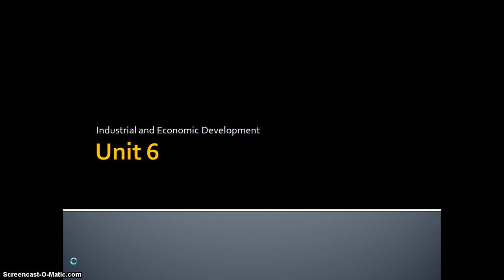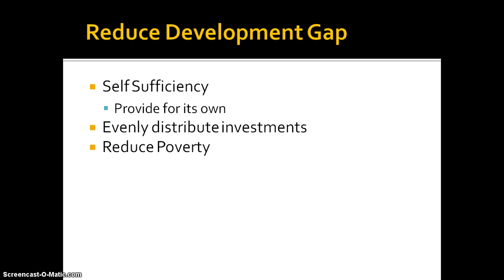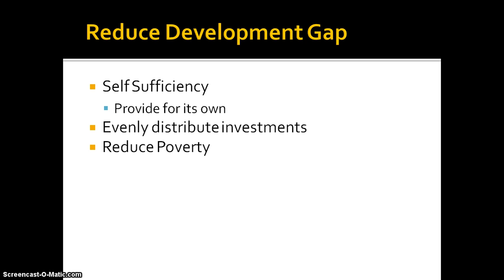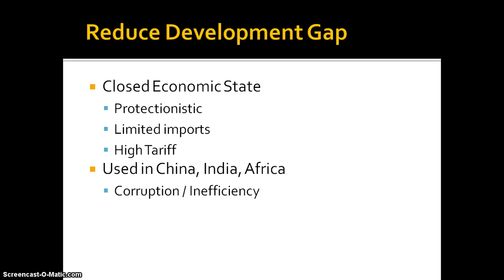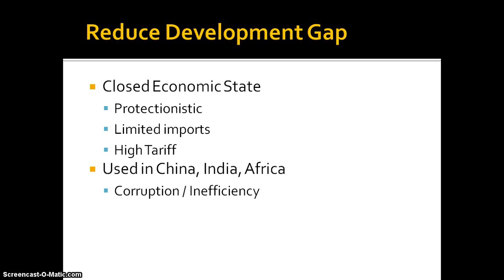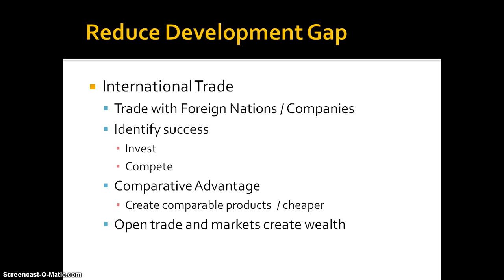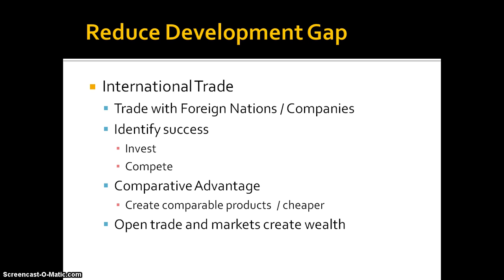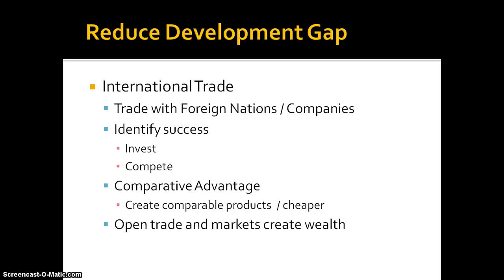AP Human Geography - Self Sufficiency and International Trade